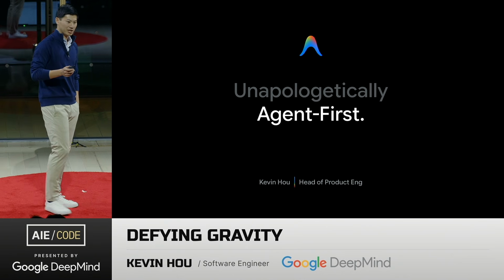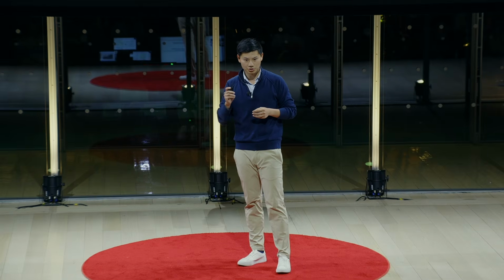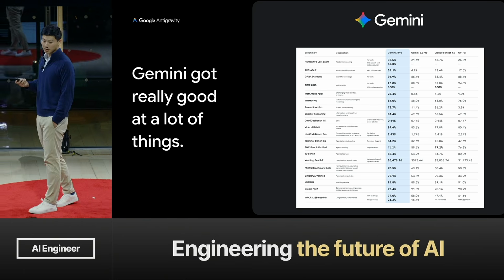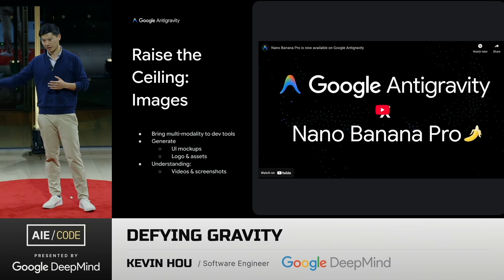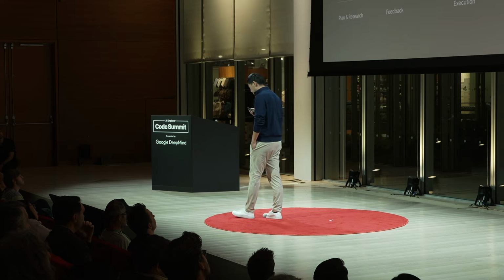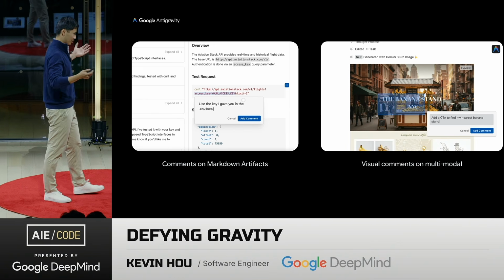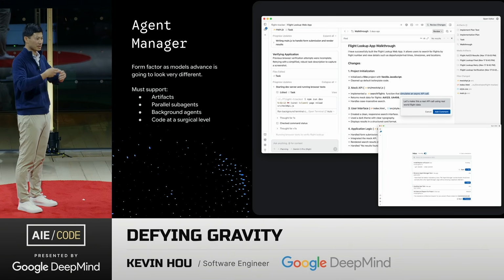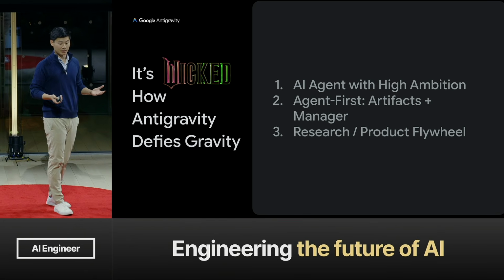Defying Gravity - Kevin Hou, Google DeepMind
Why we built Google Antigravity, and discussing the future of agentic IDEs with Gemini 3.

**Timestamps:**

00:00 Intro & Anti-gravity Launch
01:26 Anti-gravity Product Overview (Three Surfaces)
02:16 Agent Manager & Editor Integration
03:13 Agent-Controlled Browser & Context Retrieval
05:51 Philosophy: Model Capabilities Driving Product Paradigms
07:03 Four Categories of Improvements (Intelligence, Tools, Long-running, Multimodal)
08:31 Computer Use & Visual Verification
11:18 Image Generation & Design Iteration
12:26 The "Artifacts" Interaction Pattern
16:51 Artifacts for Memory, Notifications, & Feedback
20:34 The Research-Product Flywheel
23:35 Closing Remarks

landing page)